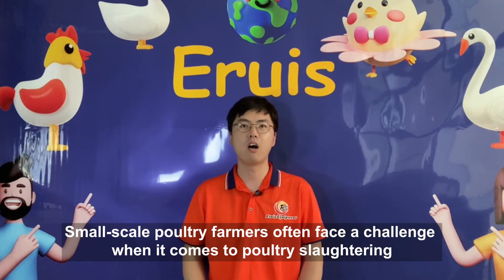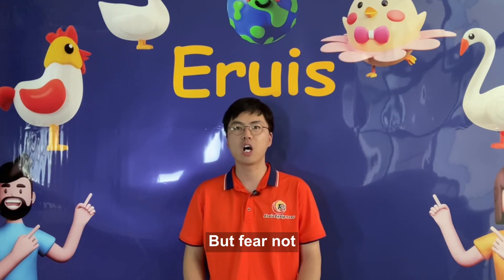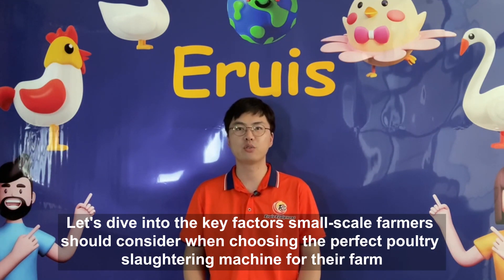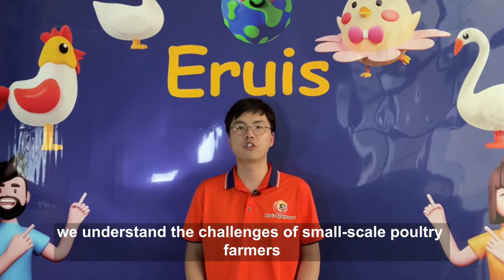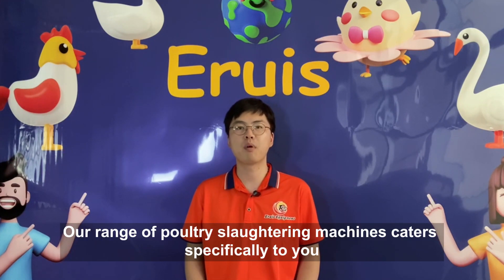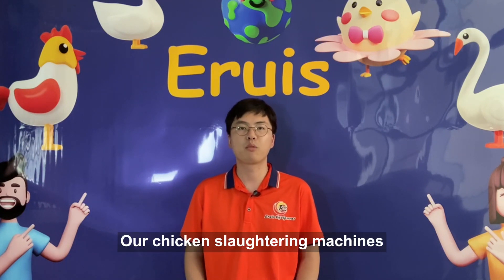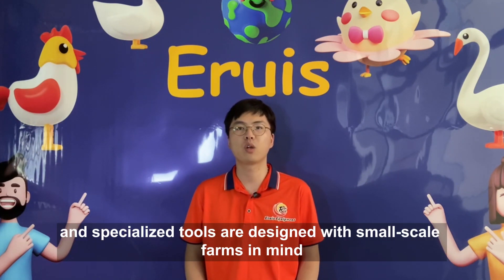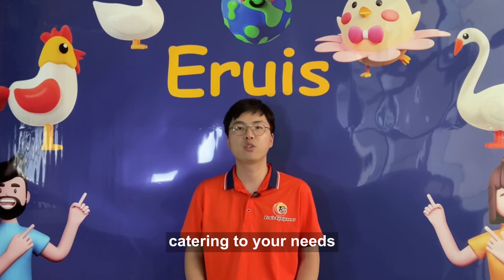Choosing the Right Poultry Slaughtering Machine for Your Small-Scale Farm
🐔 Revolutionize Your Small-Scale Poultry Farming with Eruis Poultry Slaughtering Machines 🚜

Are budget constraints and manual labor holding back your poultry farming dreams? Fear not, because Eruis has the game-changing solution you've been waiting for.

In this video, we delve into the challenges faced by small-scale poultry farmers and how the right poultry slaughtering machine can be a total game-changer. 🌟

🔑 Key Factors to Consider: Discover the essential elements you need to keep in mind when choosing the perfect poultry slaughtering machine for your farm:

Production Capacity: Tailor your choice to your bird processing volume, whether modest or larger.

Manual vs. Automated: Explore the pros and cons of manual and automated machines and find the best fit for your budget and needs.

User-Friendly Operation: Learn how user-friendliness, from operation to maintenance, can make a significant impact.

Quality is King: Understand the importance of investing in a durable machine built with top-notch materials.

Safety and Training: Prioritize safety with machines equipped with guards and emergency stops, along with proper team training.

🌐 Eruis Poultry Slaughtering Machines: Discover our range of machines specially designed for small-scale poultry farms. With a focus on quality, user-friendliness, and safety features, Eruis supports your farming journey.

🔧 Manual and Automated Options: Whether you're on a tight budget or aiming for maximum efficiency, Eruis has the solution for you.

🚀 Elevate Your Farm: Ready to take your small-scale poultry farm to new heights?

Join us on this insightful journey and empower your farming with innovation and efficiency. 🐣🏭 Let's make your poultry farming dreams a reality! 💪